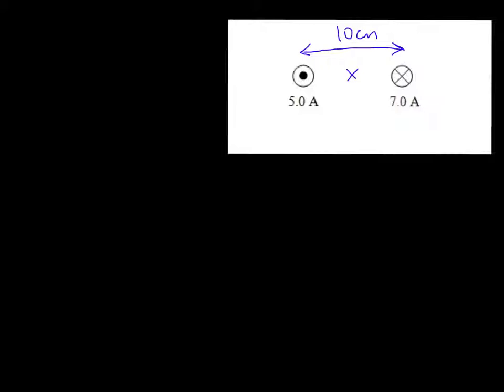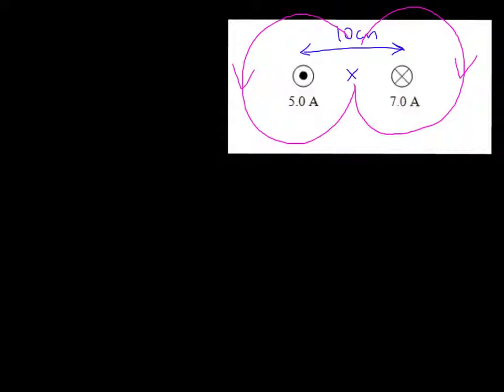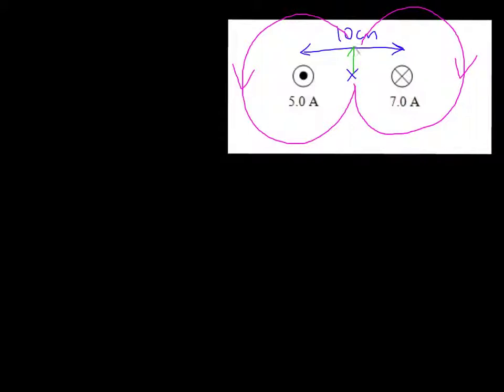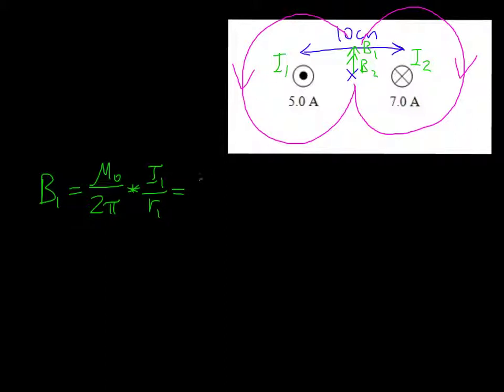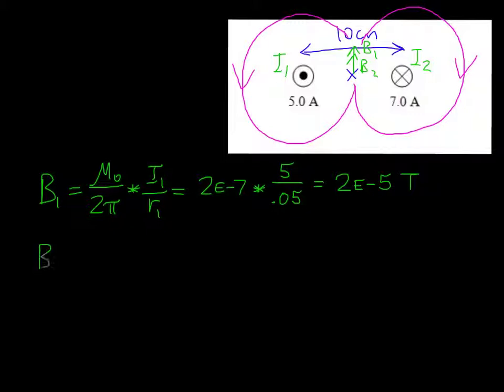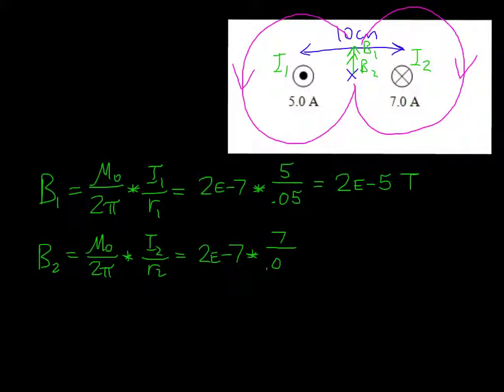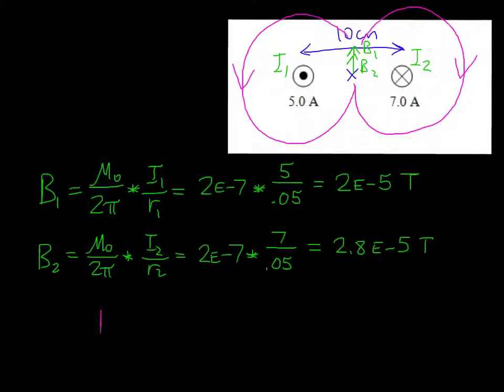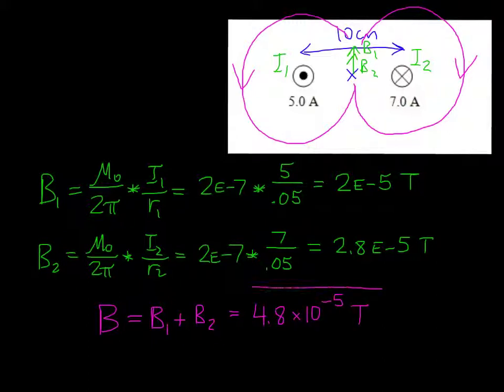Austen Physics - Example 16-01